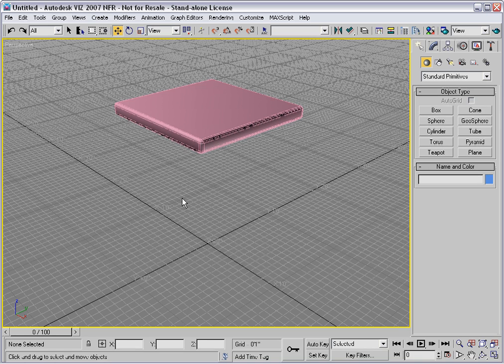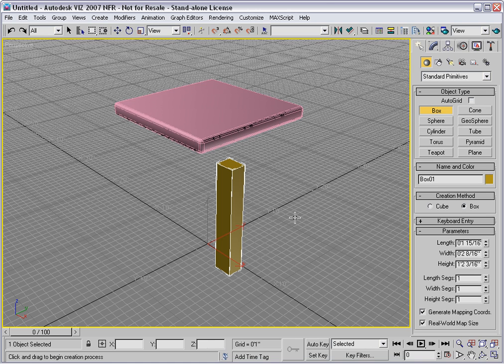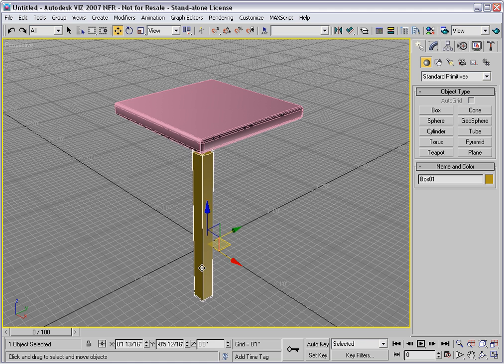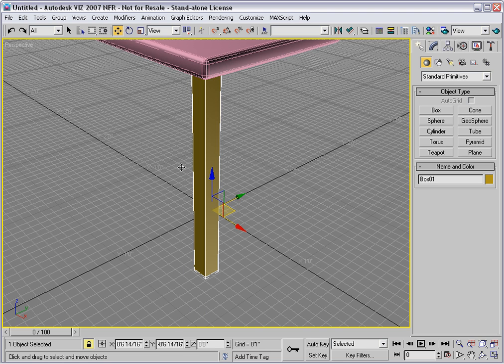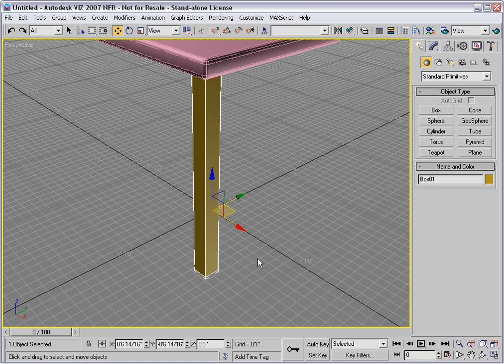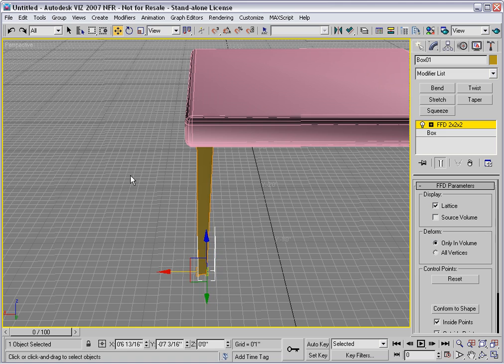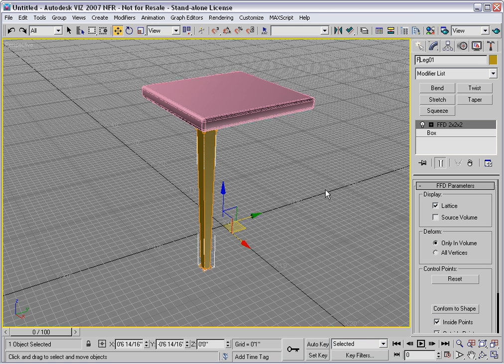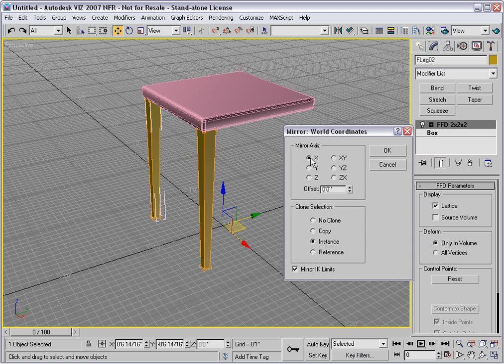134 Modeling chair with modifiers 2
| 3ds Max and VIZ for Architects (2007) | Module 2: Basic Modeling | Modified Chair Project | Modeling chair with modifiers 2